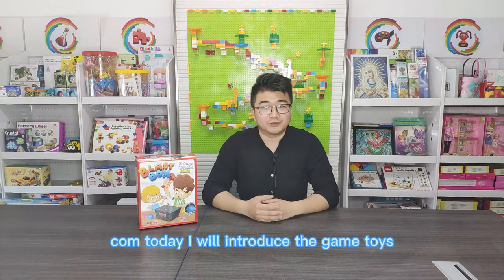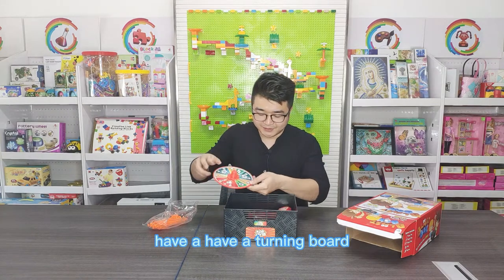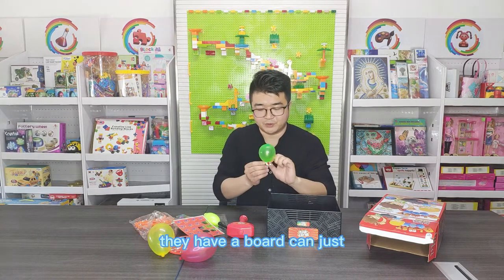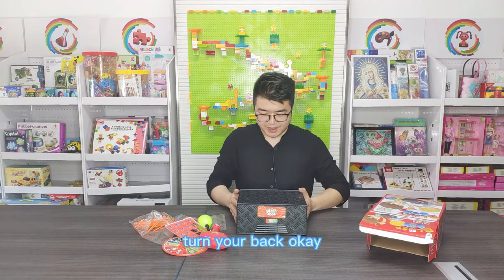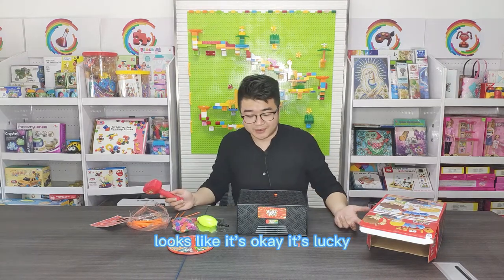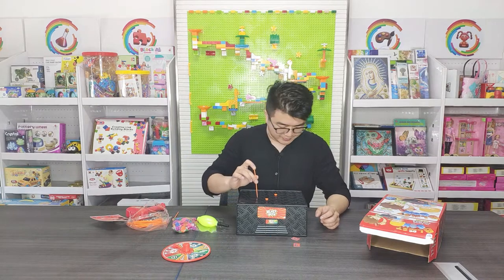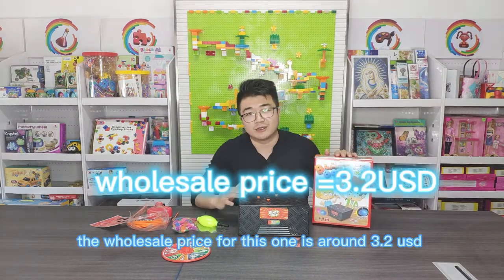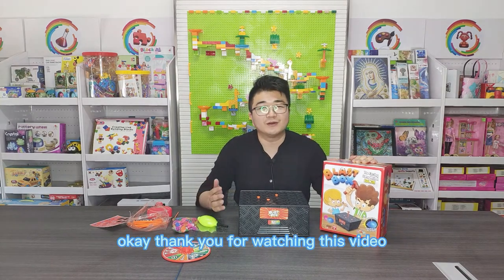Kids Game Toys Review | How to Play Game Toys | Kids Toys Recommend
today our team will recommend you some board game toys.